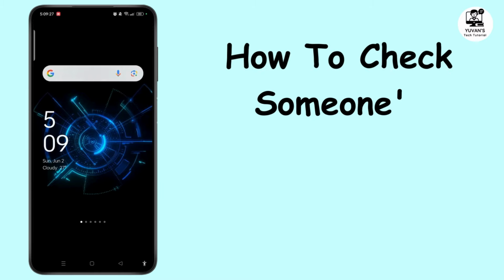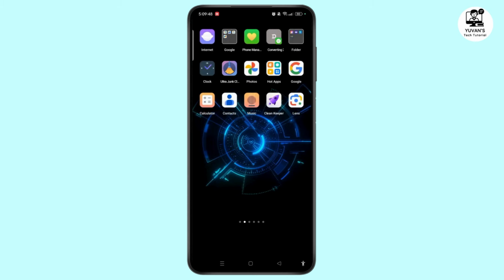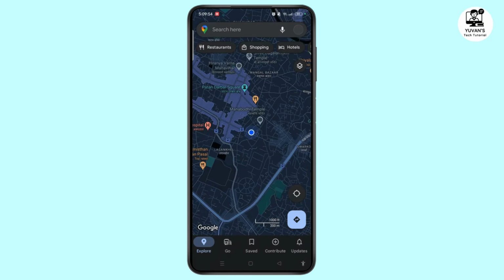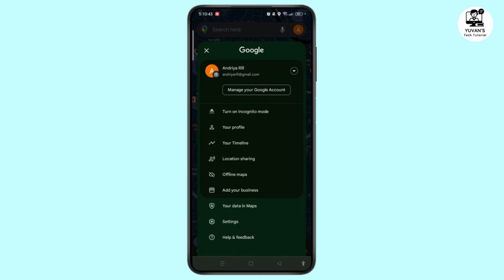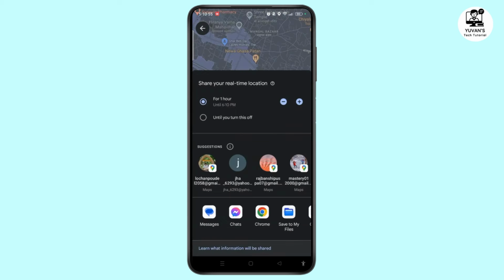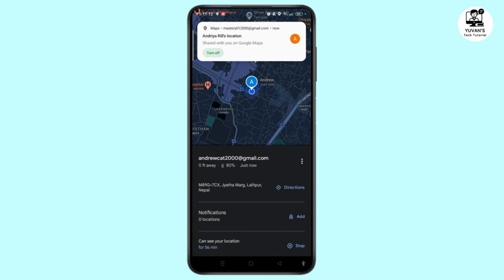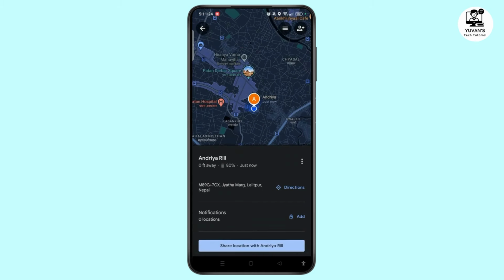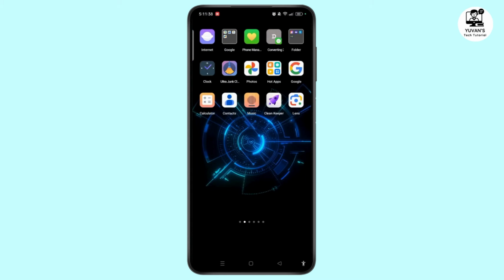How To Check Someone's Location In Google Maps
Learn How To Check Someone's Location In Google Maps with this easy-to-follow tutorial. Whether you're meeting up with friends or ensuring a loved one's safety, this guide will help you utilize Google Maps' location sharing features effectively.

In this video, you'll discover how to share location on Google Maps, how to check someone's location on Google Maps, and understand if someone can tell if you check their location. Additionally, you'll learn how to track a mobile phone location and use the Google Maps live location sharing feature.

Timestamps:
0:00 Introduction
0:25 Step 1: Sharing Your Location
0:55 Step 2: Viewing Someone's Location
1:20 Step 3: Understanding Location Sharing Features